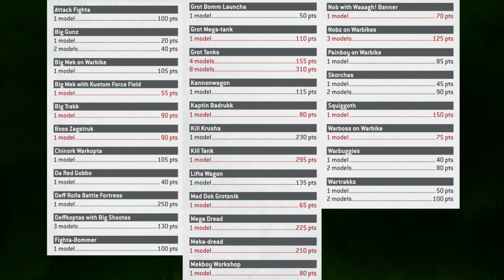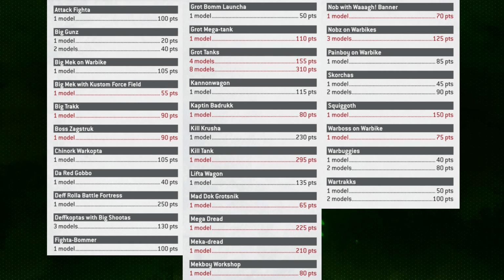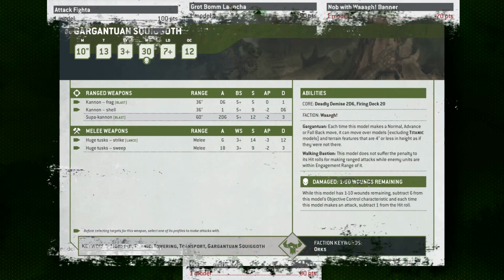Orks Just Lost Access to FIFTEEN Units